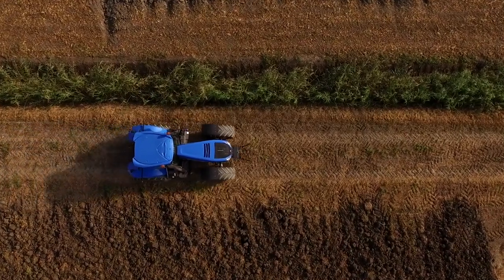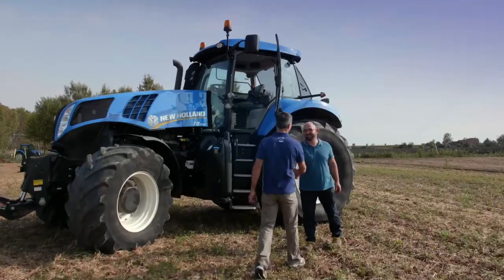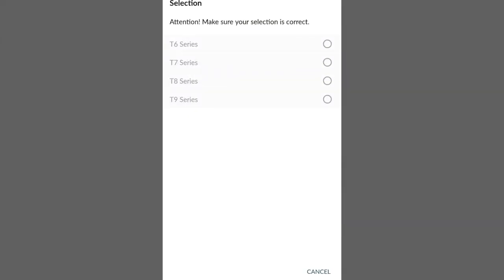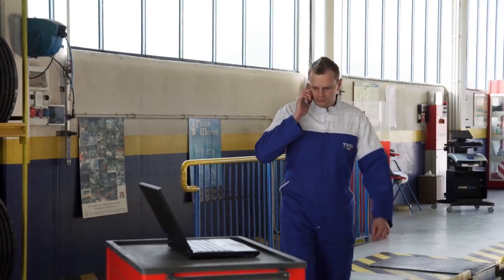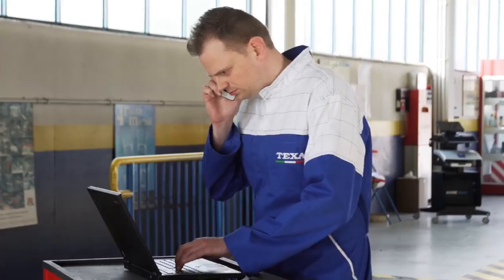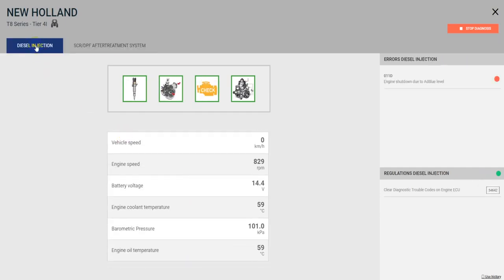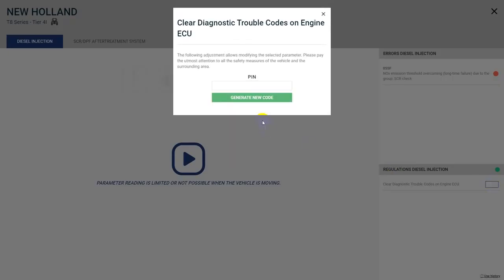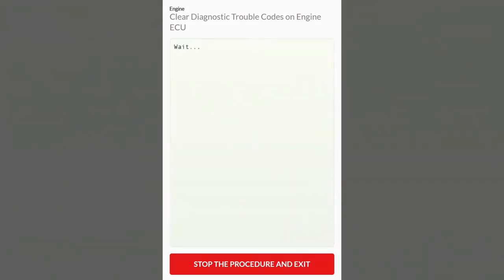TEXA eTRUCK for Off-Highway Equipment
TEXA eTRUCK is now available for Off-Highway equipment. The eTRUCK module installs to the diagnostic port of the vehicle and communicates via the Driver app to the TEXA servers. eTRUCK enables two-way communication with the vehicle to provide real time status monitoring, remote diagnostic tests and maintenance operations like resetting fault codes and initiating DPF regeneration.

eTRUCK information is available at three levels:

1. The Equipment Owner
    - Monitor the maintenance status of the vehicle
    - Monitor and train drivers/operators
    - Proactively schedule maintenance routines
    - Download vehicle usage data remotely

2. The Repair Shop
    - Monitor vehicle status and advise your customers
    - Remotely work on electronic systems as though you were there
    - Provide peace of mind through remote troubleshooting of electronic systems
    - Proactive maintenance keeps your customers operating
    - Share your service calendar and allow customers to book service
    - Manage customer and vehicle data in a single location

3. The Driver/Operator
    - Gain access to more vehicle data
    - Complete daily checks via the TEXA app
    - Request assistance from the repair shop
    - Increase uptime through remote troubleshooting/repair
    - View maintenance calendar and schedule service between jobs